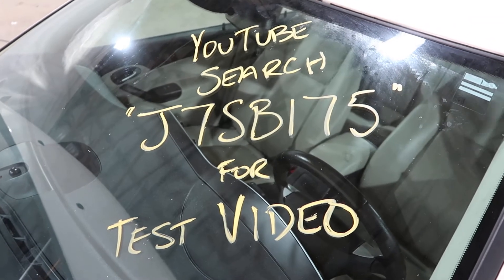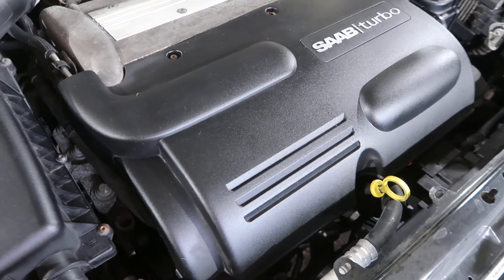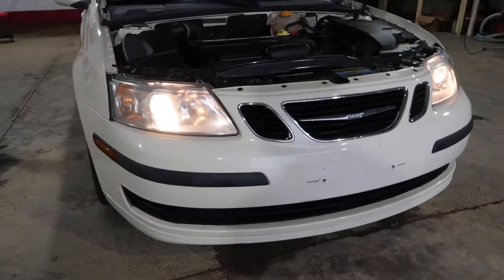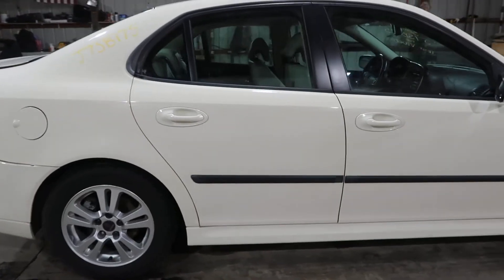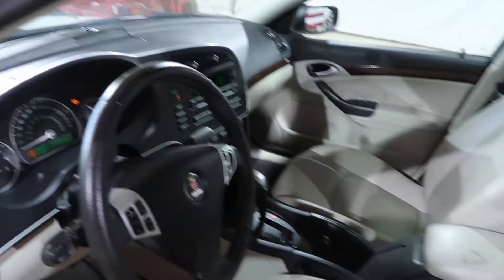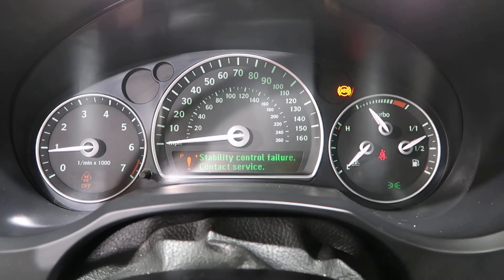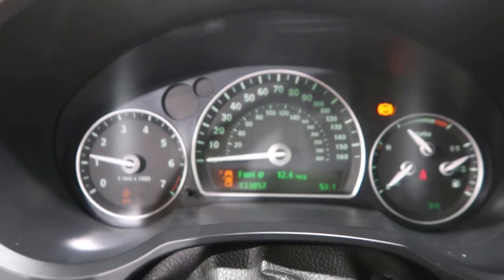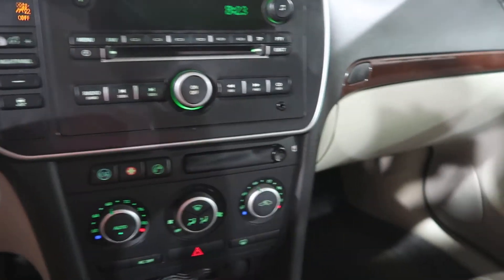J7SB175 2007 Saab 9-3 Test Video